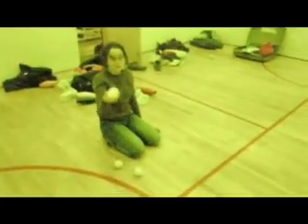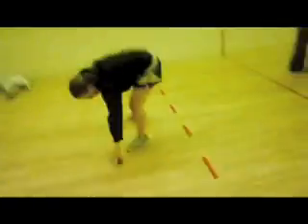Jonathans World Great Juggling Adventure II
This is the second installment of the miniseries: The Great Juggling Adventure. It is an offshoot of my main series Jonathan's World.

In this video I go into depth about how the juggling club juggles. I talk about forces, heat, drugs, and diseases associated with the issue.

I have advice for first time jugglers and a bloopers section.

The song played in this video was from OC remix, and I believe it is a remix of FF VI. This was first placed on Facebook in the UVM juggling Clubs Group page. But now it makes it's way onto youtube, my blog, and itunes.

This video was editted on iMovie and features the UVM Juggling Club

arriaga37